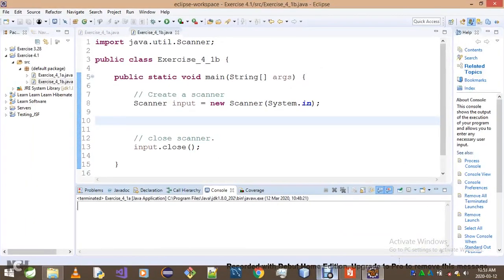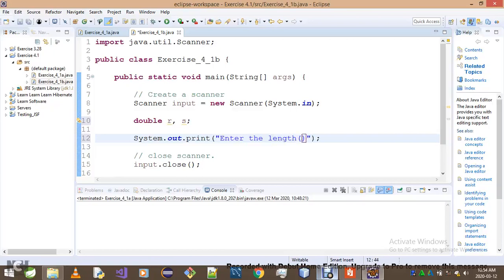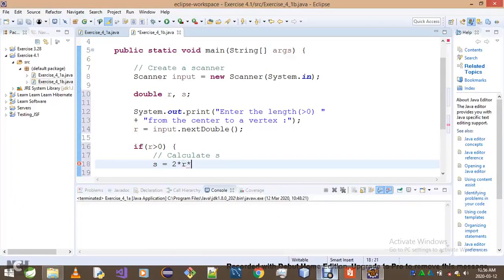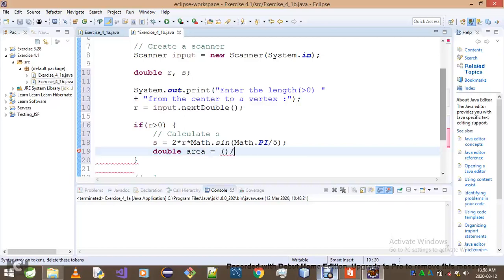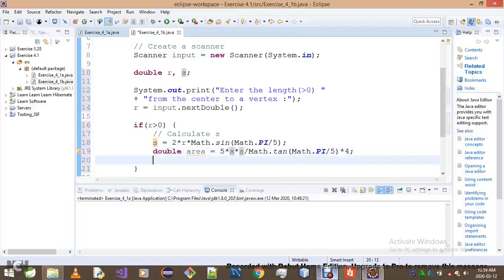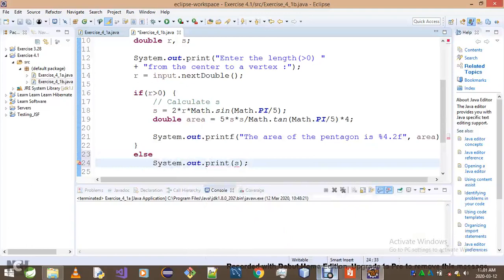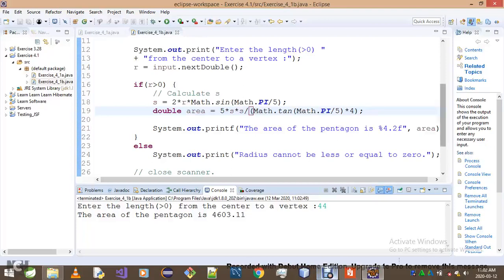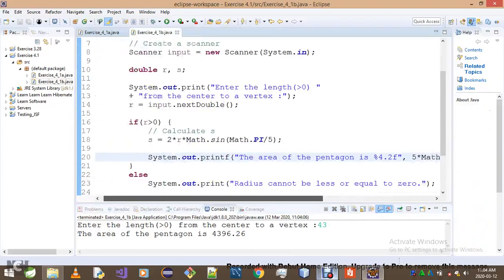Introduction To Java Programming Exercise 4 1b